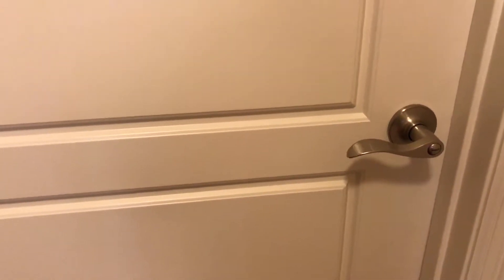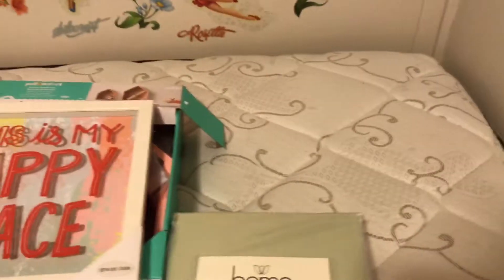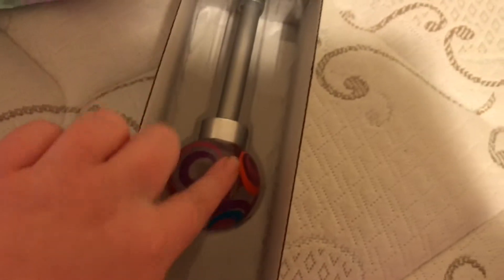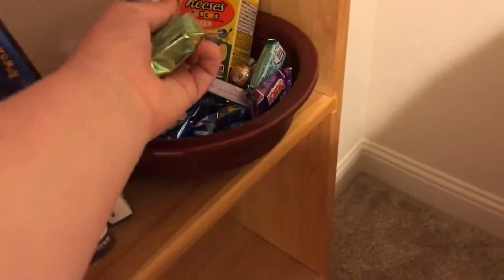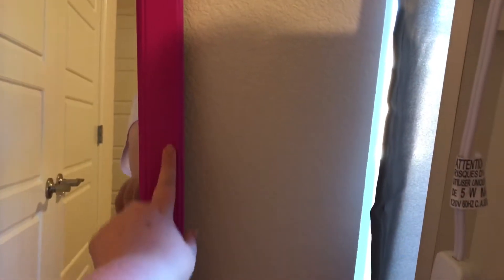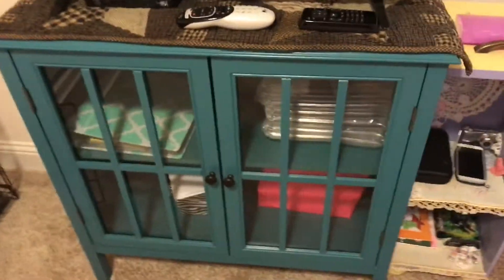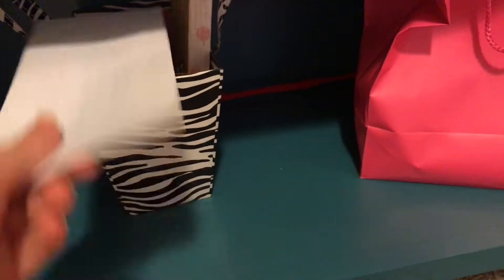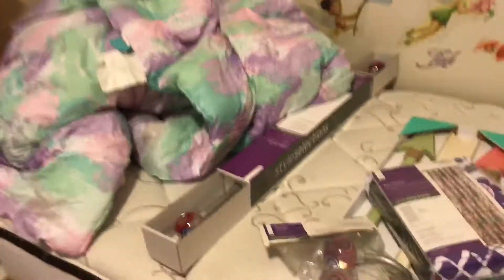Updated Room Tour